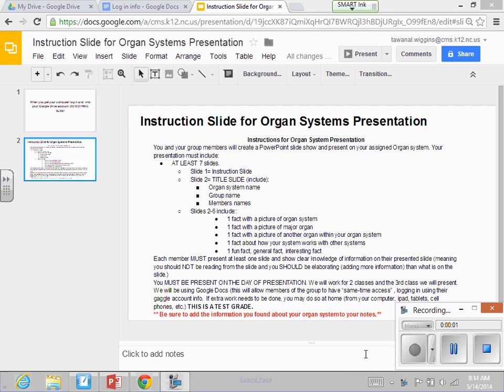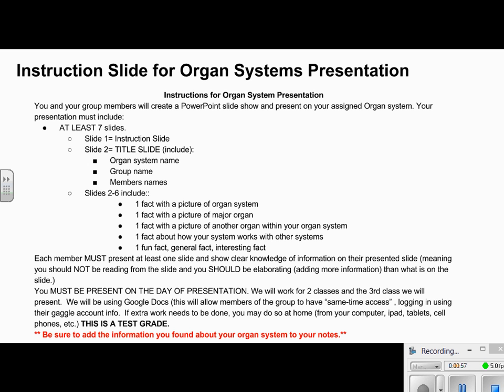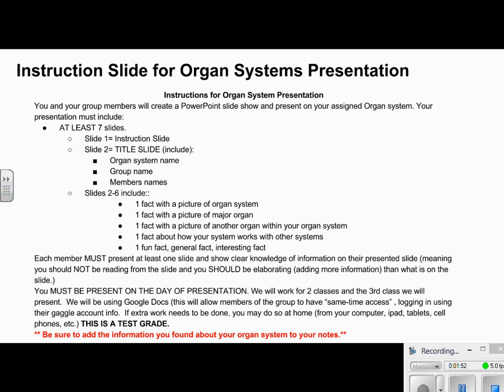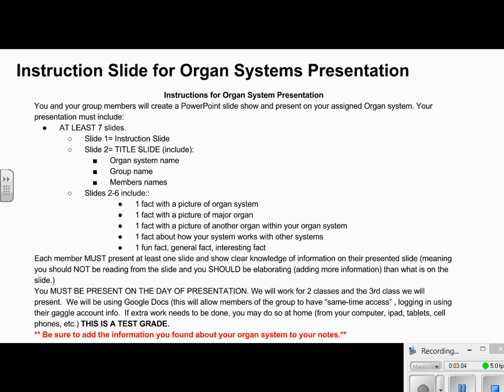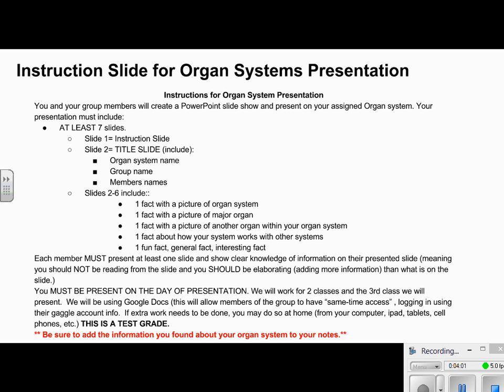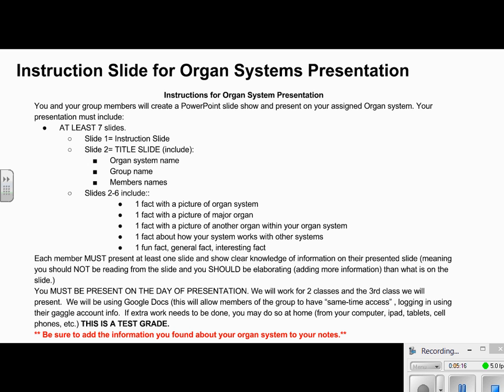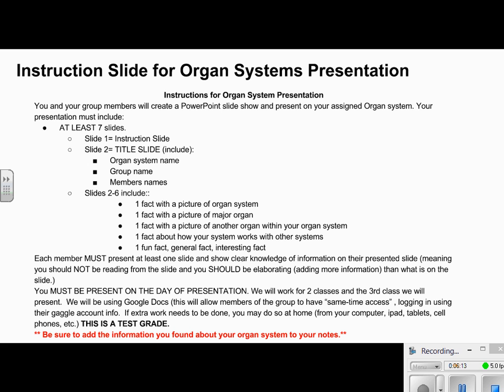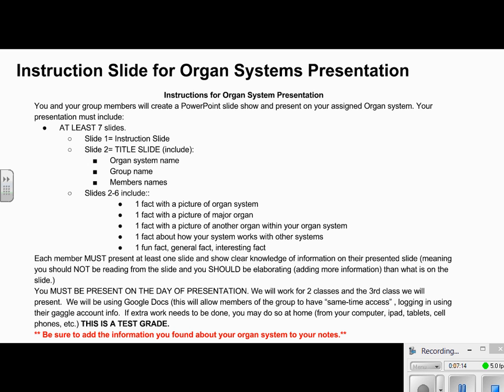Organ System PowerPoint Instructions